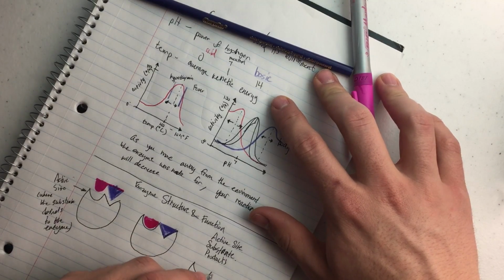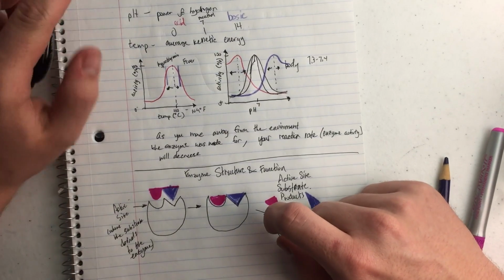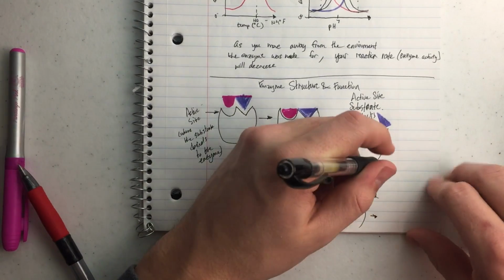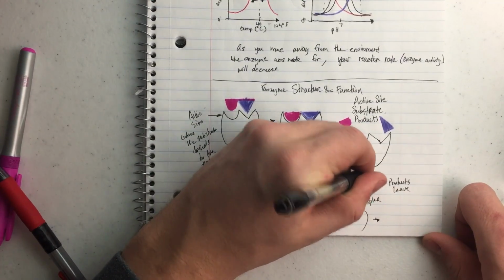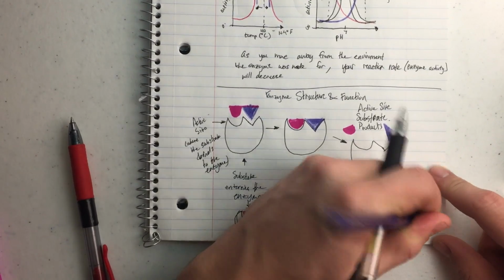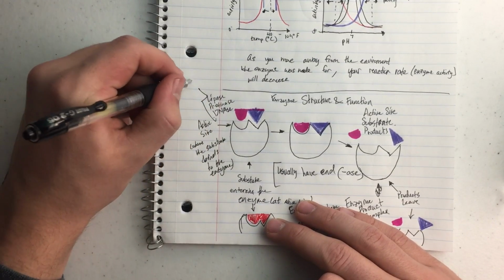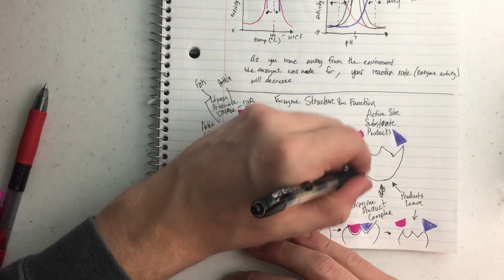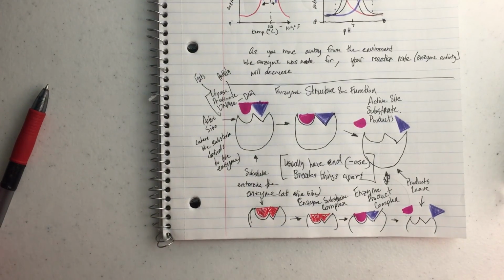Enzyme Basics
I talk about an enzyme's structure and how a substrate turns into 2 separate products